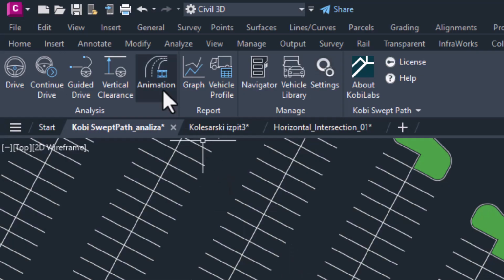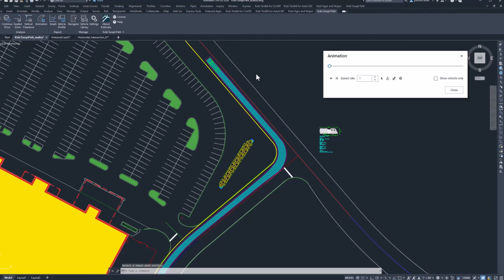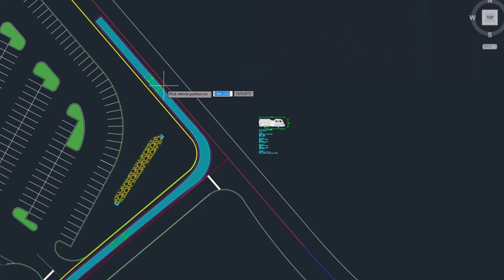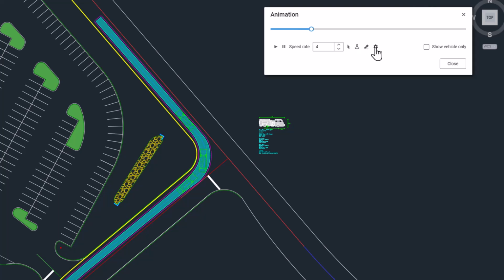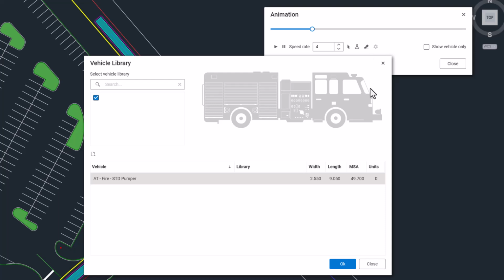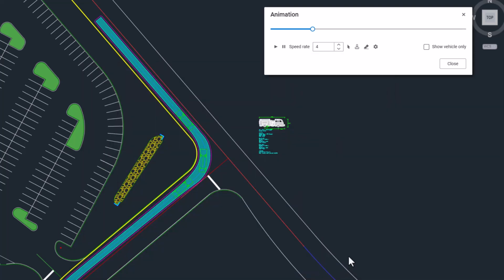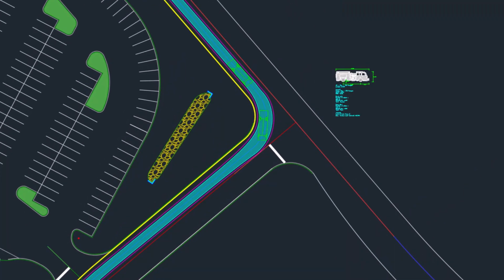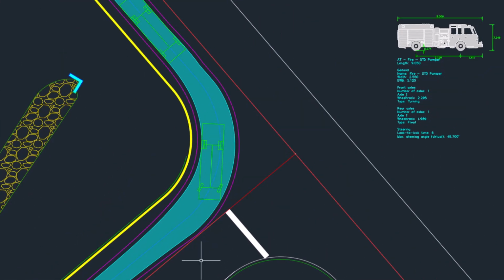Kobi Swept Path - Vehicle Movement Animation (Civil 3D, AutoCAD, BricsCAD)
Kobi Swept Path is a powerful tool for vehicle swept path analysis, designed to ensure safe and efficient manoeuvring in intersections, roundabouts, parking lots, airports, and more.

In this video, we'll show you how you can simulate the vehicle’s movement along its path. By using the Animation tool, you can control playback speed and direction, making it easier to analyse every detail, even in tight intersections, roundabouts, or parking layouts.

Kobi Swept Path can be used on the following platforms:
- Autodesk AutoCAD®
- BricsCAD® Pro/BIM/Mechanical